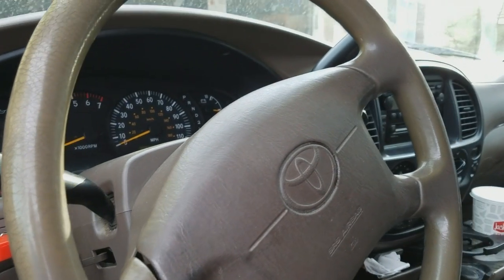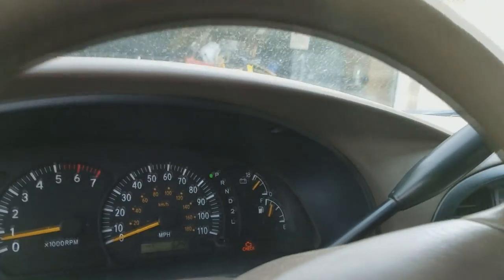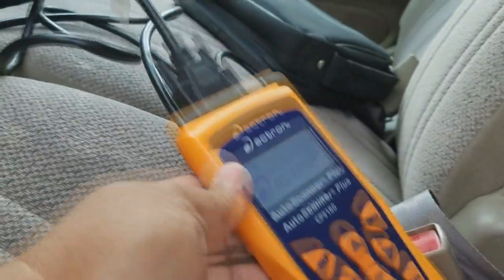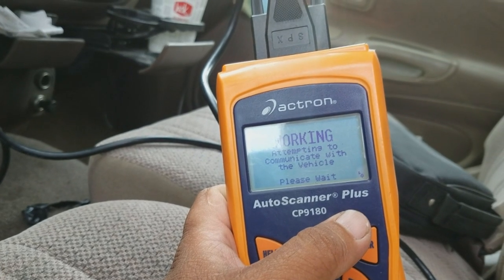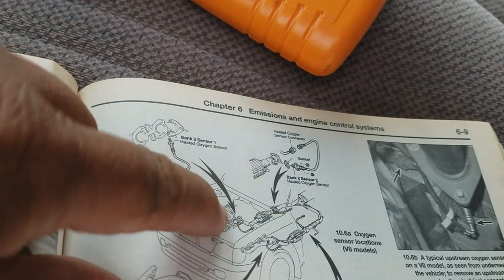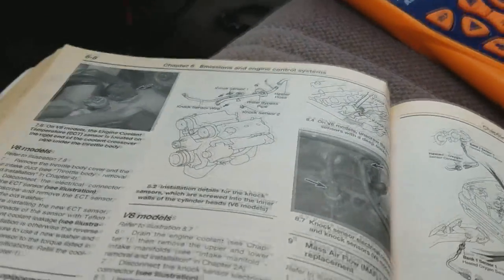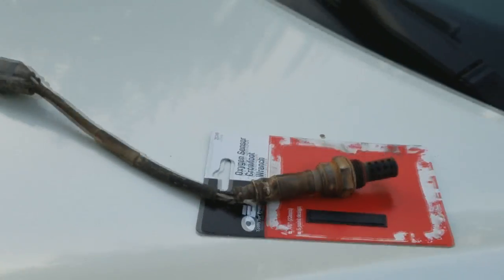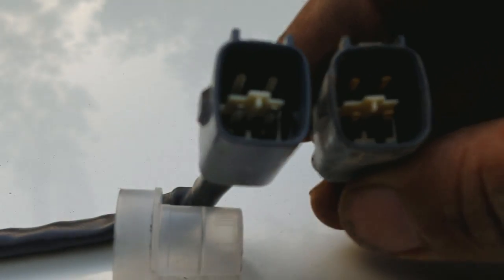Toyota Tundra Oxygen Sensor OBDII P0155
In this video, I am diagnosing an Engine Check Light Code P0155, Oxygen Sensor.

Warning: you may not copy or reproduce my video or any part of it without my consent!